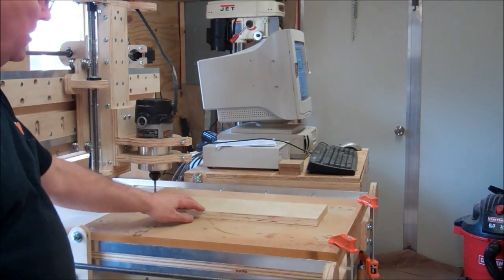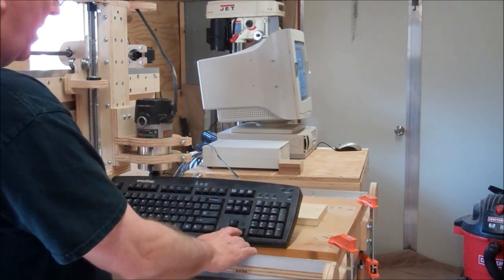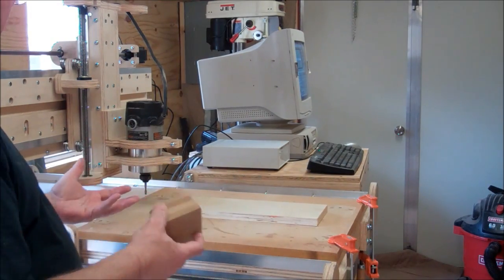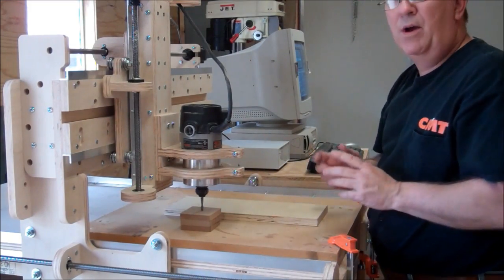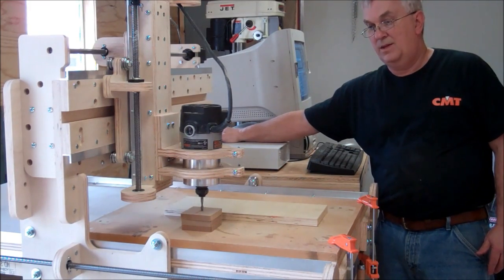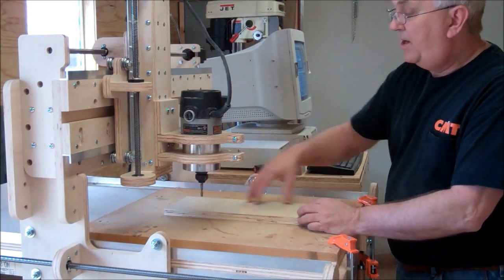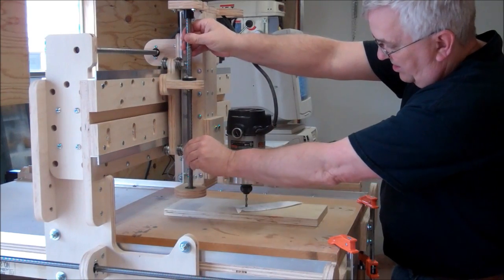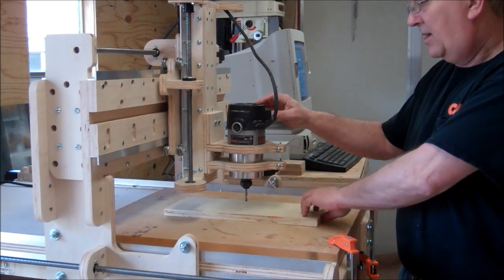How to Build a CNC Router On A Shoestring Budget Part Seven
Check out the new improved Dave Gatton CNC Parts Kits with Plans

Running a part to test the CNC and explaining one of the most common mistakes newbies make when zeroing the machine.